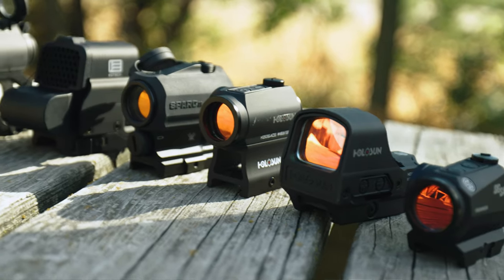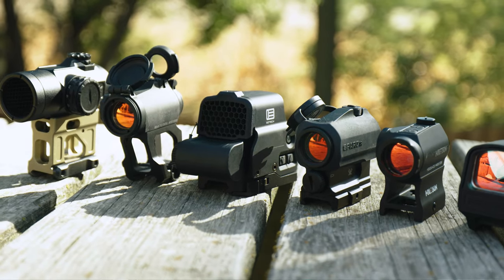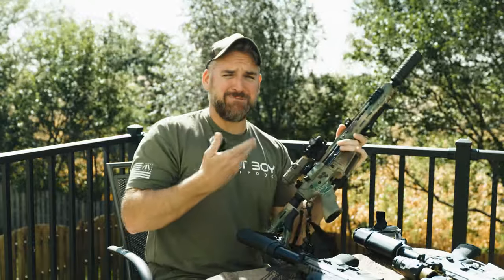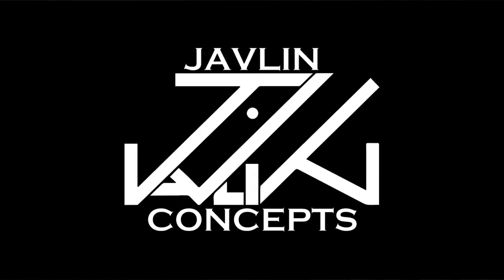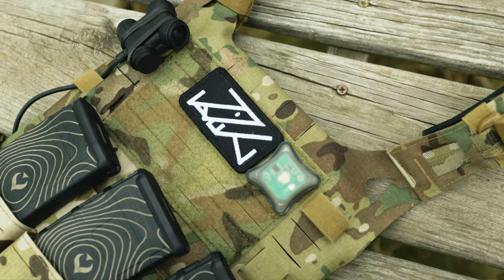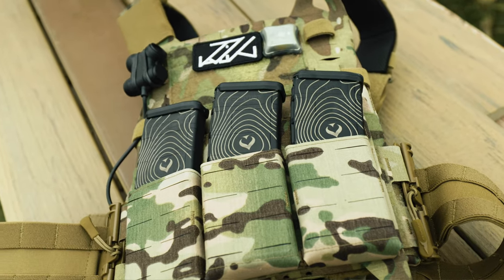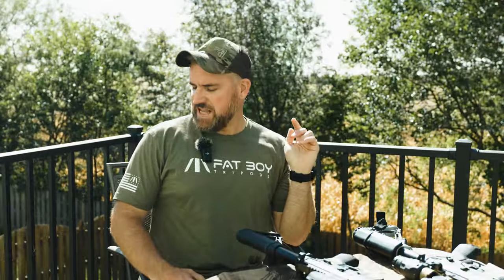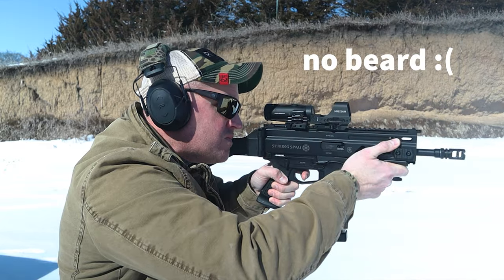Rifle Red Dot Ranking - What's worth YOUR money? (Aimpoint, EOTech, Primary Arms, Vortex, Sig)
It's time for Rifle Red Dot ranking!  Nothing makes people more angry than assigning letters to products.  So today, we'll take a look at some different rifle red dot optics to see which ones are actually worth your money and which ones are better off forgotten (Looking at you Sparc)

00:00 Red Dot Ranking
01:10 Sponsor - Javlin Concepts - Discount Code: TLDco
02:15 Sig Romeo 5
06:40 Vortex Sparc AR Gen 1
09:20 Primary Arms MD-25 Gen 2
13:09 Aimpoint T2
16:33 Holosun 510c
21:18 EOTech EXPS-3
26:41 Holosun 503g

| Discounts |